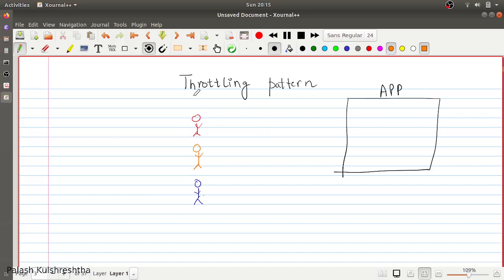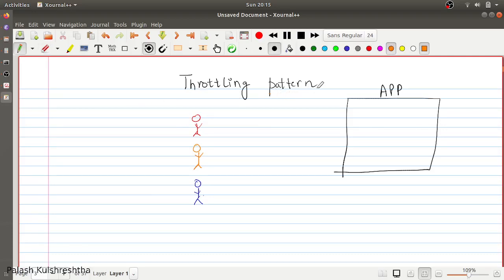Throttling pattern || System and architecture design series